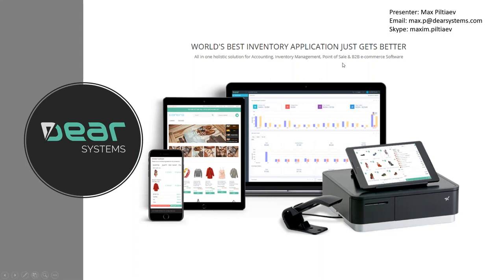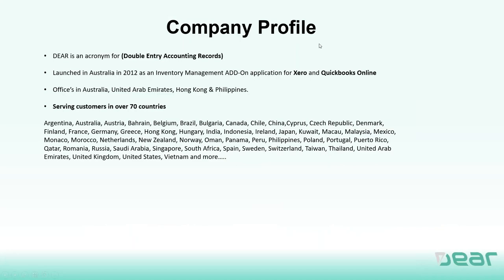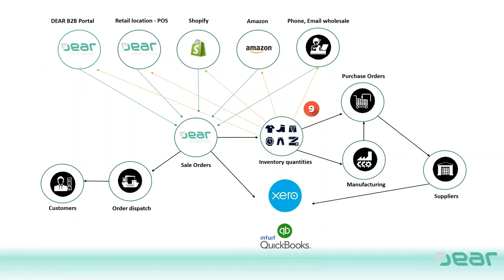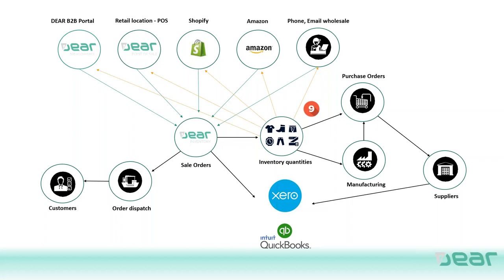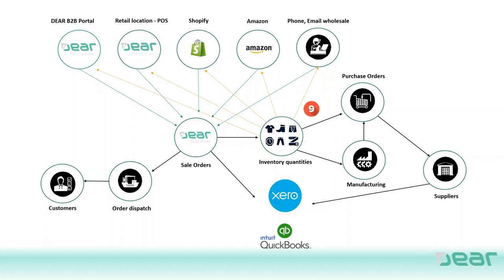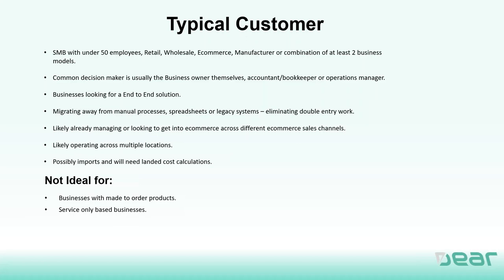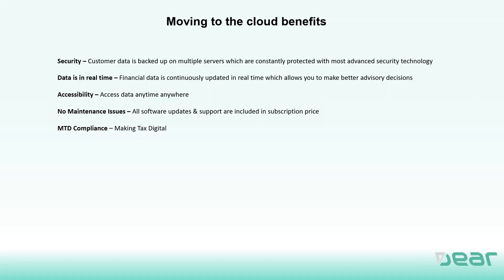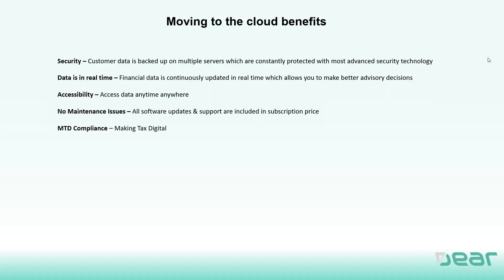DEAR Systems Overview | Best Inventory Management Systems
In this video, we're joined by Max Piltiaev from DEAR Systems where he gives an overview of:

• The DEAR Inventory System
•  What type of businesses it is most suited for?
•  Success stories from current DEAR system users
• New features to look out for
• Benefits of moving your system to the cloud

Got a question about DEAR inventory management software? to learn more about how we can help guide you through DEAR - or even help you set this up within your business.